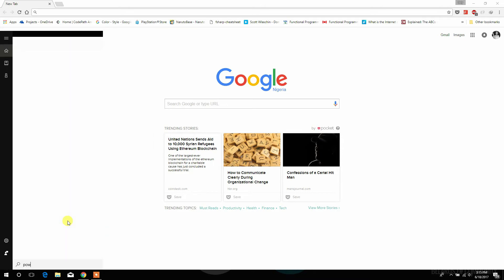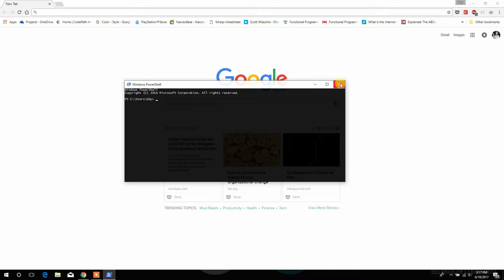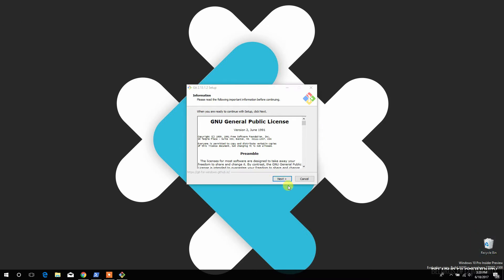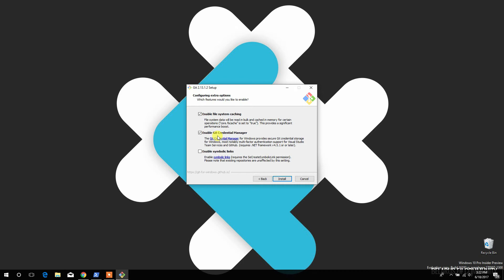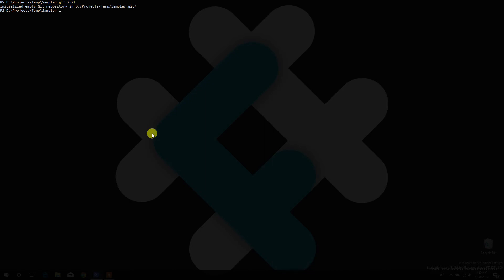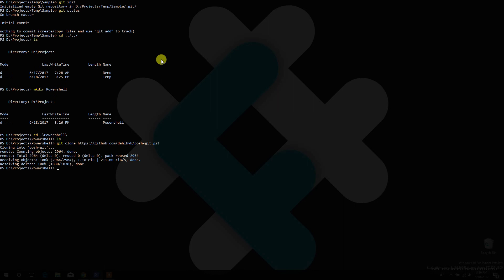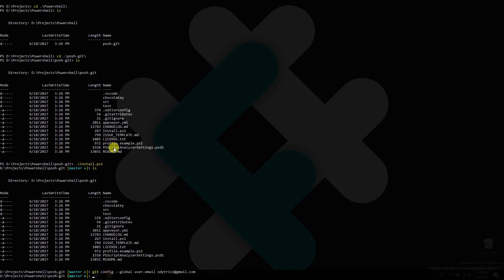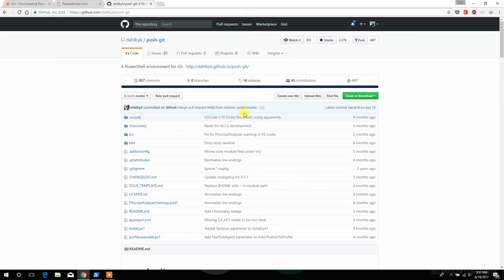Setting up Git Command Line on Windows using Powershell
This shows how to setup Git on windows using the Powershell and posh-git.